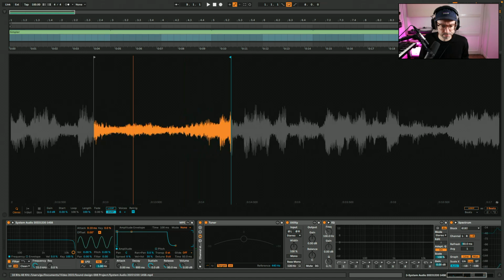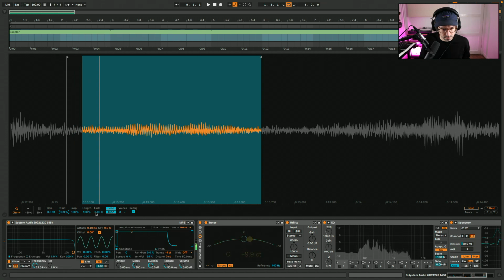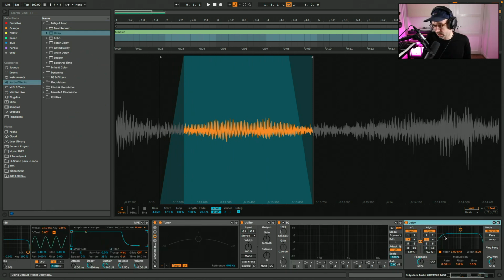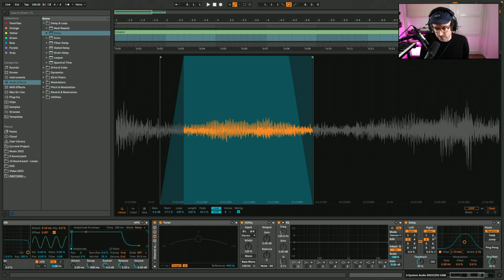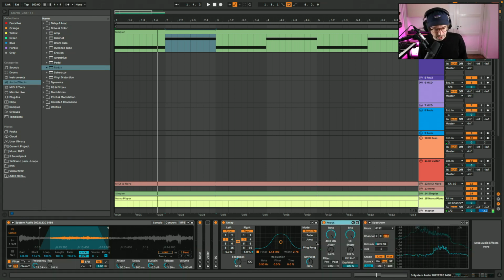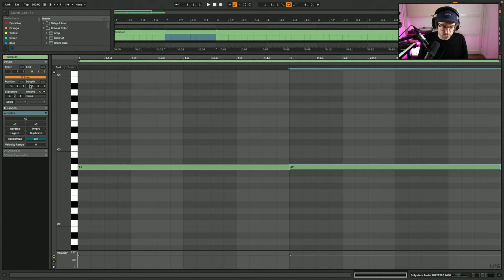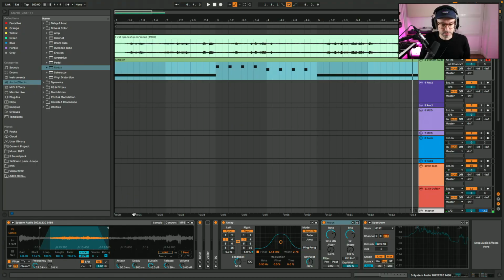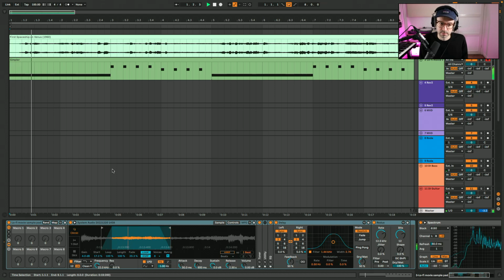Sampling from an old movie | Sound design in Ableton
Creating a sampled instrument from an old movie, taking a tiny piece and looping it to form a pad-like instrument.
Doing these small sound design sessions help me to stay creative and have fun without the pressure of creating a finished song.

00:00 Intro + the original sample
00:45 Loading the sample into Simpler
02:33 Experimenting with effects: delay
04:05 Bit reduction and downsampling: 12 bit, 12.5 kHZ
05:08 Short notes sound good too!
05:48 Save as Instrument Rack and add it to my library
06:35 Comparing the original movie sample and the result